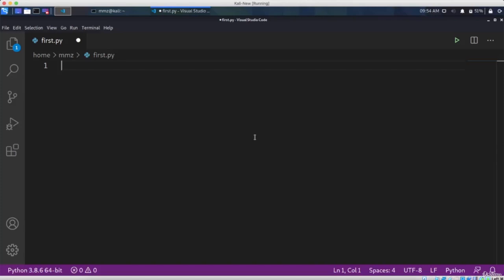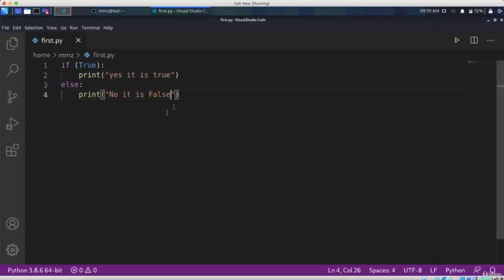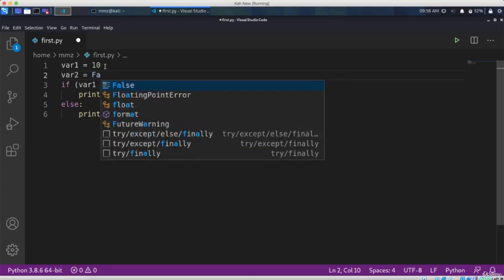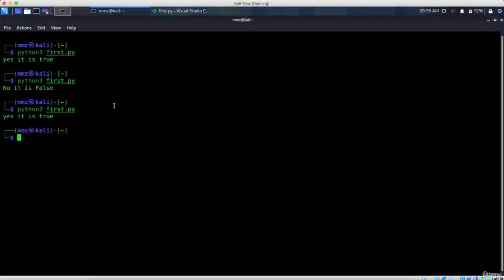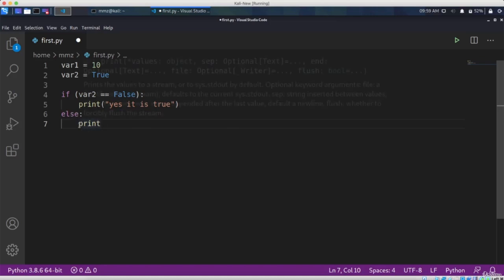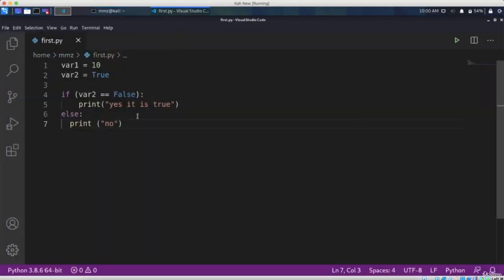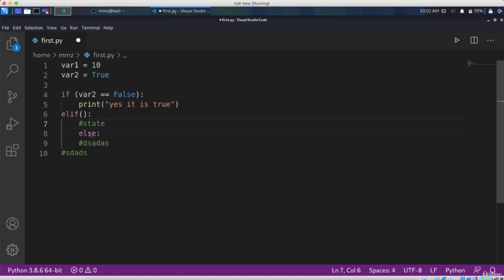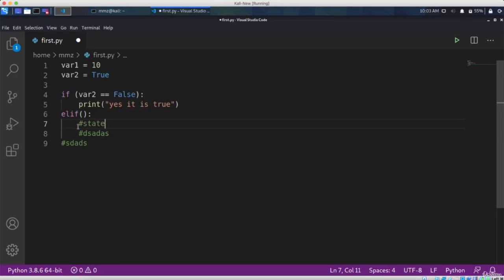Learn Python (for Beginners) - 21. Conditional If Else